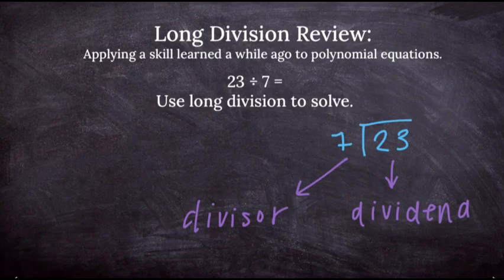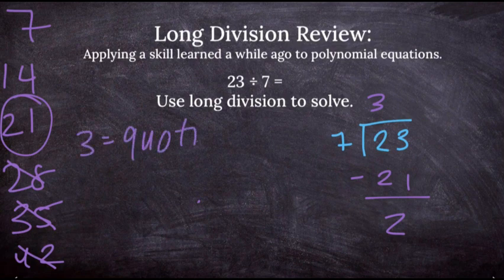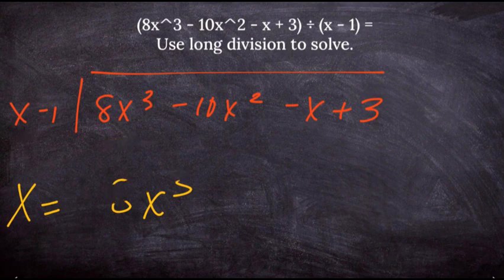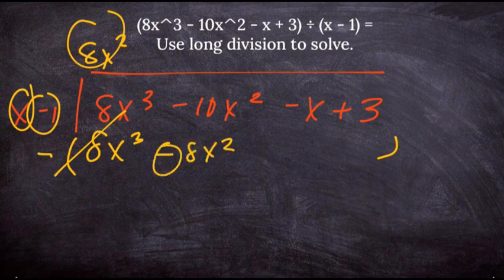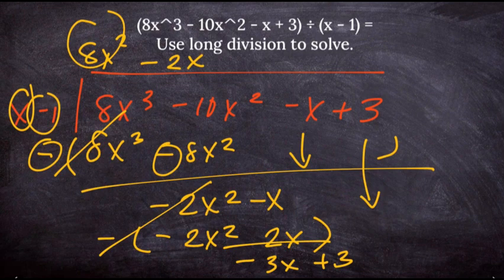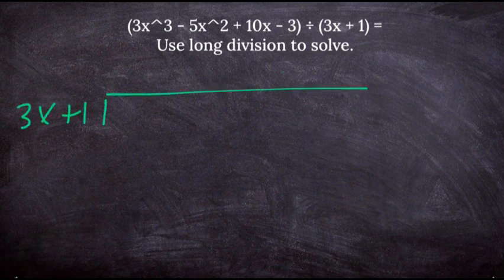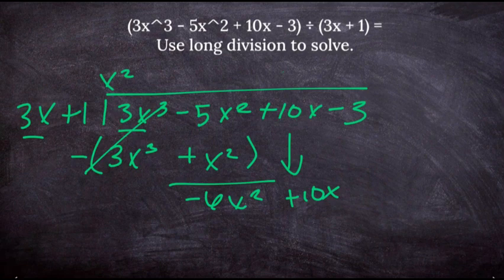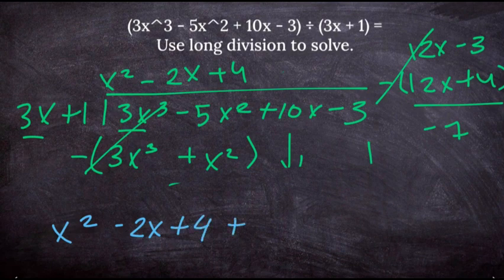Polynomial Long Division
Hi everyone. This video goes over polynomial long division with and without remainders.
Have a great day!